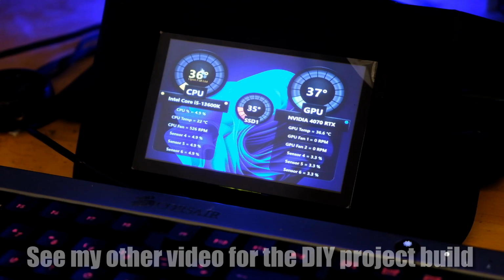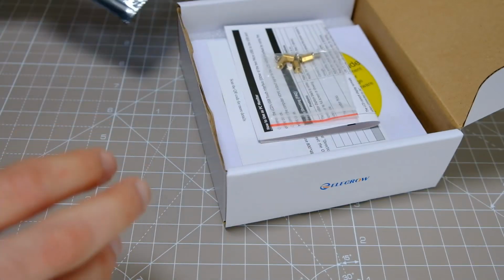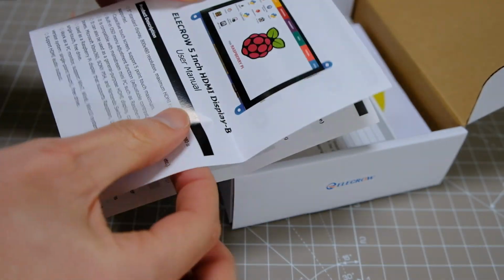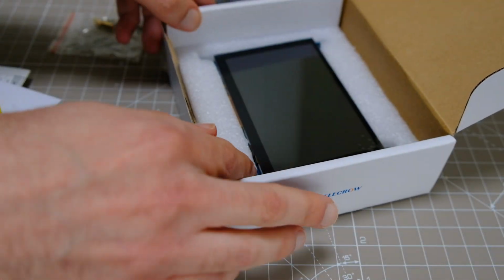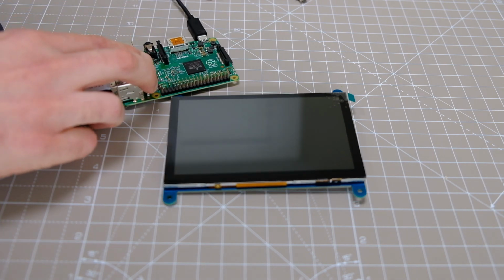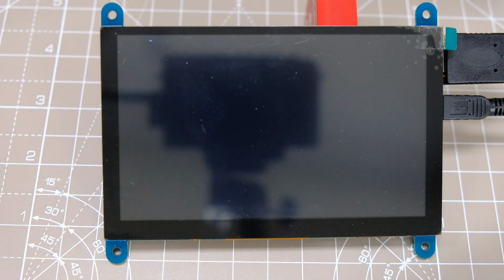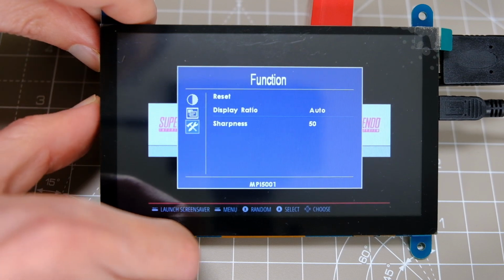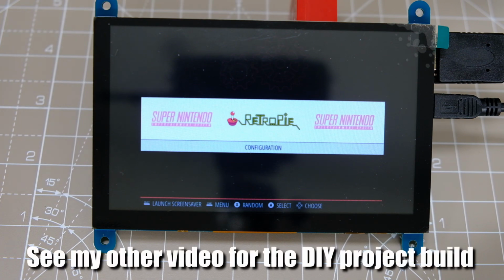Elecrow 5 inch 800x480 Review // Great for DIY Raspberry Pi Projects!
Review of the 5 inch 800 x 480 display by Elecrow (model AUS25507D-1); it's a great small screen for DIY projects, and features a capacitive touchscreen, as well as HDMI input, 2x micro USB inputs, and a headphone socket.

Everything you need to get started is in the box, including a neat flat HDMI cable, HDMI to Mini HDMI adapter, USB cable, standoffs and screws, as well as driver CD and instructions on getting the touchscreen working on a Raspberry Pi.

I'm going to use this in a DIY project where I'm building a PC sensor panel for monitoring hardware stats like temperatures and fan speeds. You can see that video here;

Whilst I have been supplied this product for review, I have received no other incentive/payment. I only recommend products I buy & would use myself, and all opinions expressed here are my own.